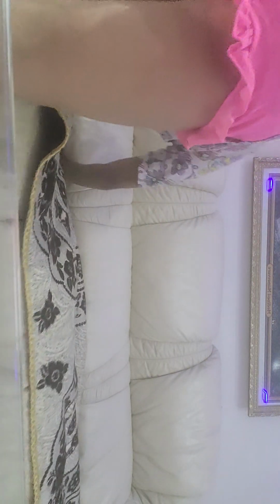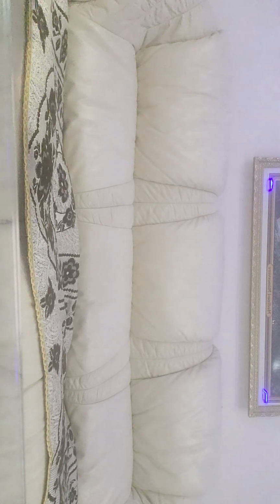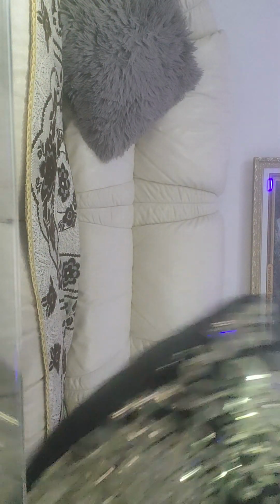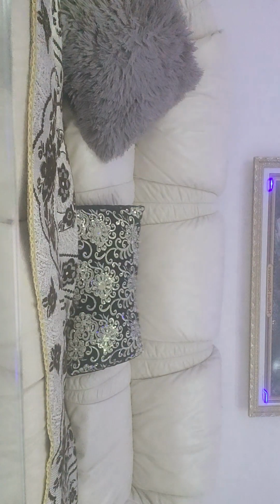cleaning my living room (it was also a big mess!!)